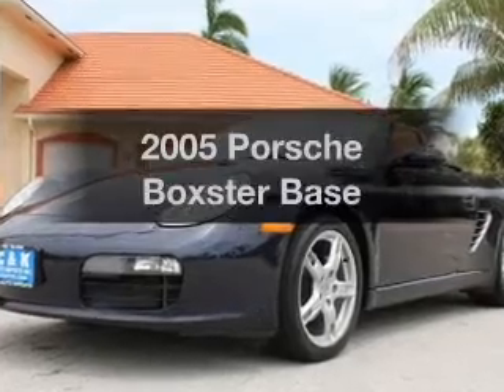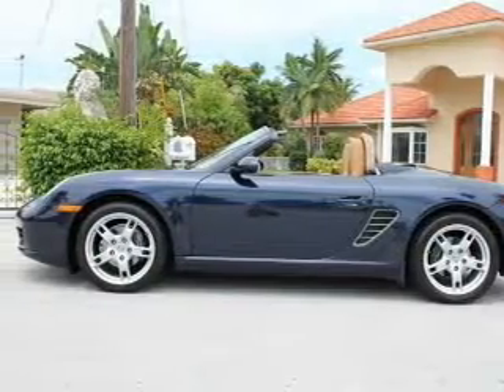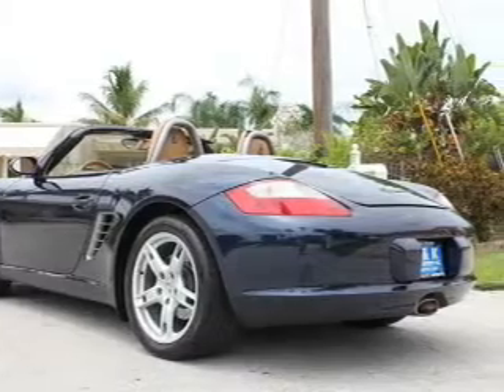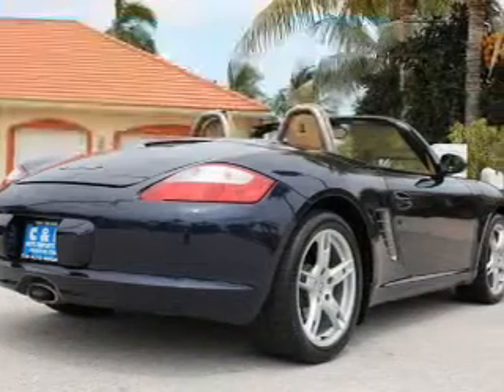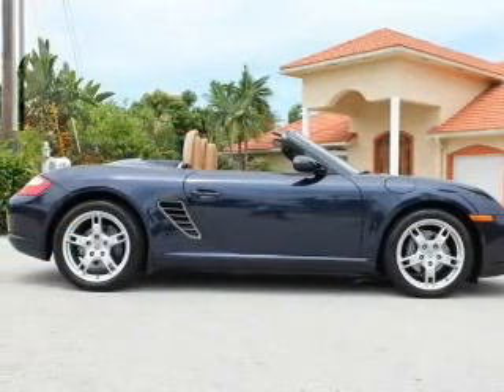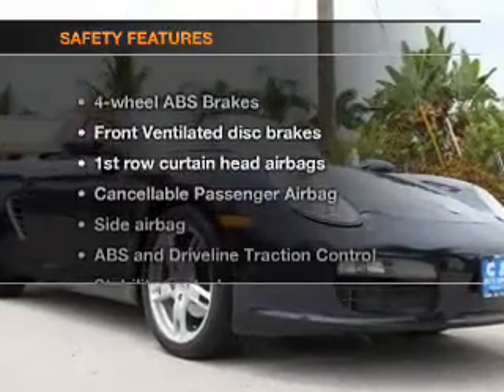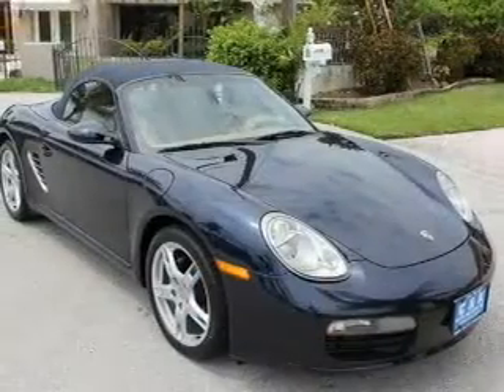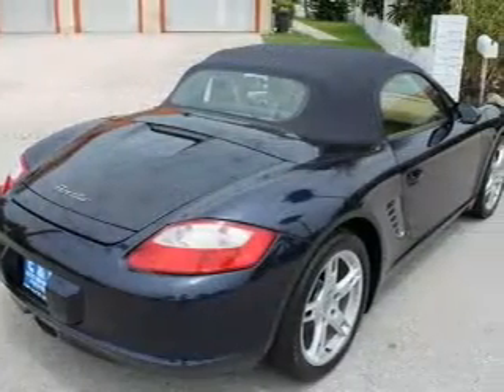2005 Porsche Boxster - Lighthouse Point FL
Year: 2005
Make: Porsche
Model: Boxster
Trim: Base
Engine: 2.7 liter H6 24 valve
Transmission: 5-Speed
Color: Midnight Blue Metallic
Mileage: 47789
Address:
4800 North Federal Highway